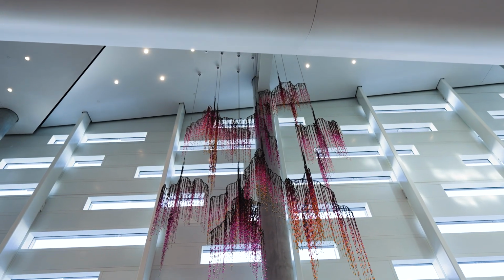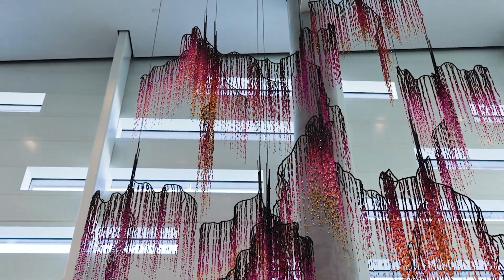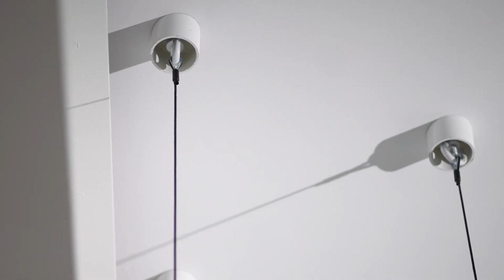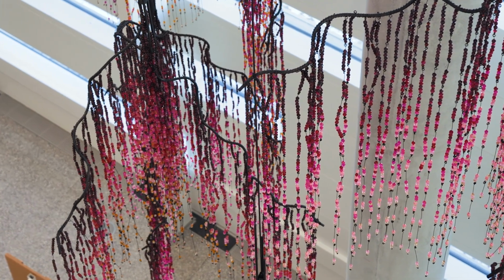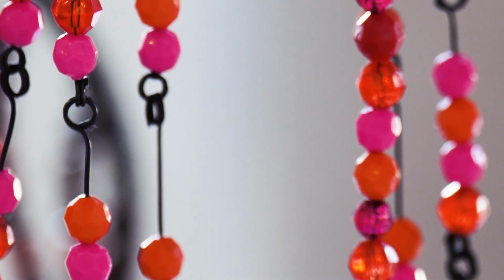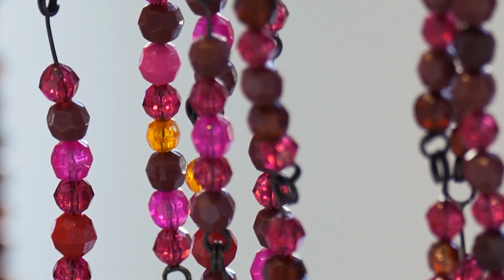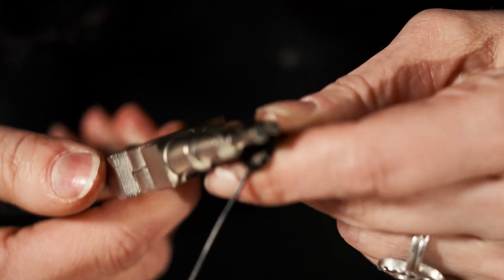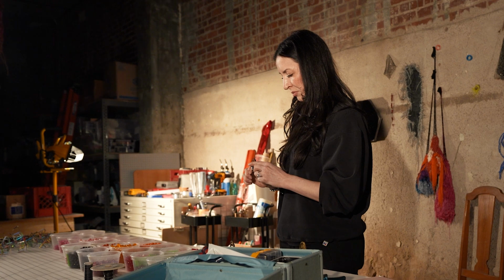Arts at Omaha Central Library - Untitled (Drawing Rays) by Angie Seykora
Part of a series of 16 films telling the stories of the local artists behind the installations at the Omaha Central Library.